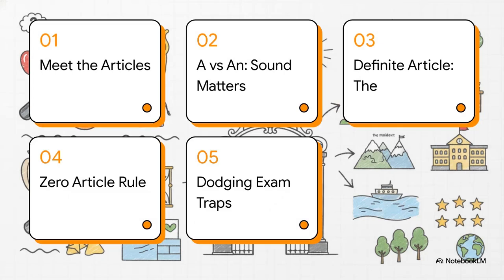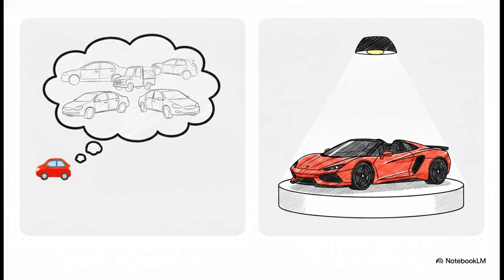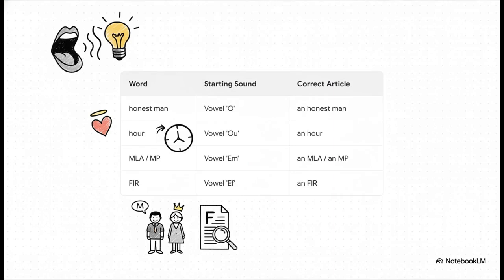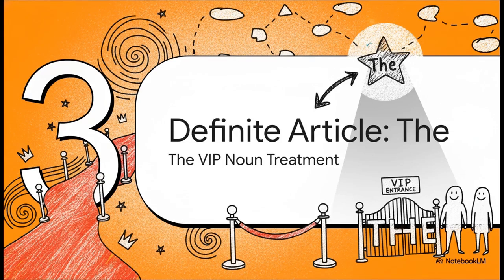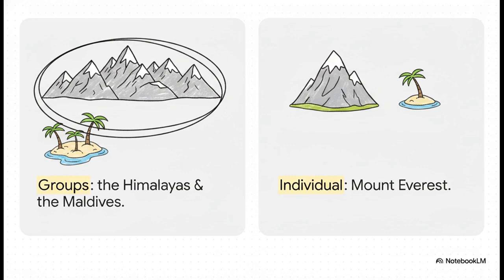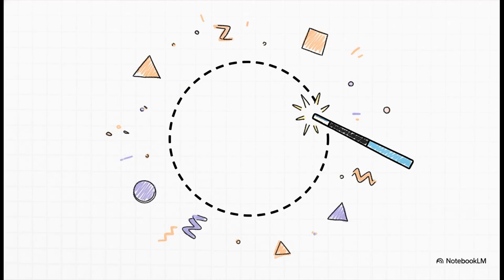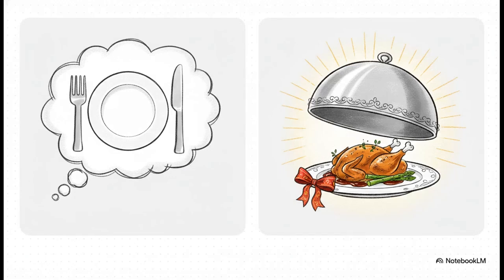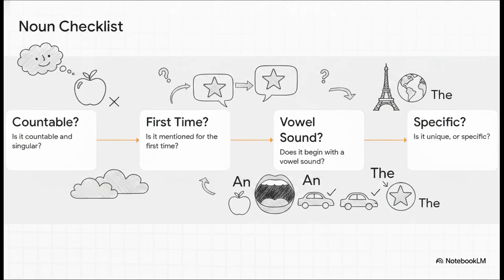ARTICLES MASTER CLASS BY THIRU THE ENGLISH GURU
ARTICLES MASTER CLASS | A, An & The | Complete English Grammar | CBSE Class IX & X | THIRU THE ENGLISH GURU

Confused about when to use A, AN, and THE? This complete master class on Articles is designed to help CBSE Class IX & X students master one of the most important topics in English Grammar.

In this lesson, I explain every rule in a simple, easy-to-understand manner with plenty of examples, exceptions, and practice questions to help you score full marks in your exams.

🎯 In This Video, You Will Learn:

✅ Types of Articles – A, An & The
✅ When to use A correctly
✅ When to use An (based on sound, not spelling)
✅ Complete usage of The with all rules
✅ Cases where No Article is used (Zero Article)
✅ Common mistakes students make in exams
✅ CBSE Board Exam-oriented examples
✅ Competency-Based & Assertion-Reason Questions
✅ Quick tricks to avoid grammatical errors

📖 Perfect for:

School Exams
Board Exams
Competitive English

This description is optimized for YouTube search and should help your video reach students searching for Articles, CBSE English Grammar, and A, An & The topics. I think it fits well with the professional branding you've been building for THIRU THE ENGLISH GURU.